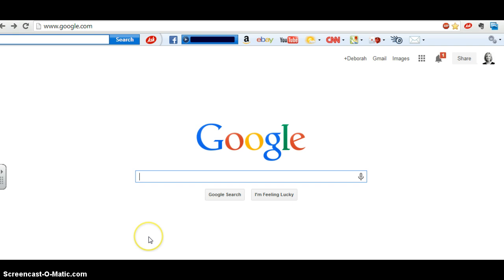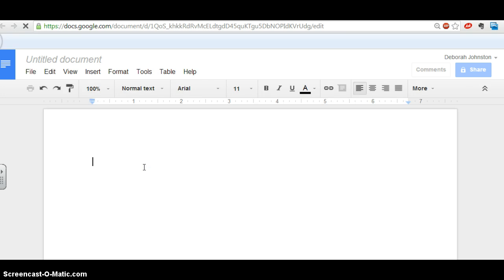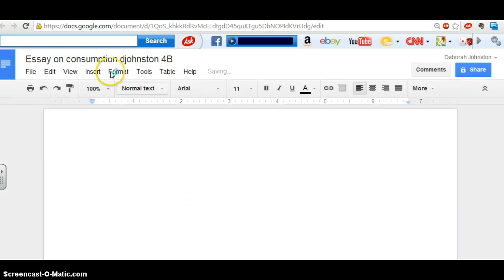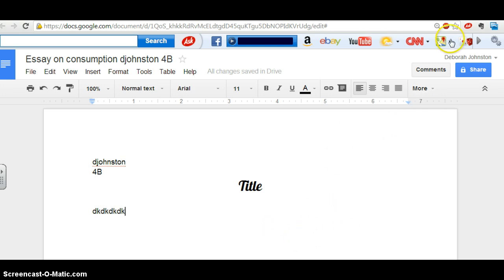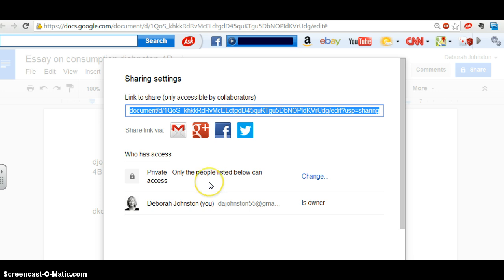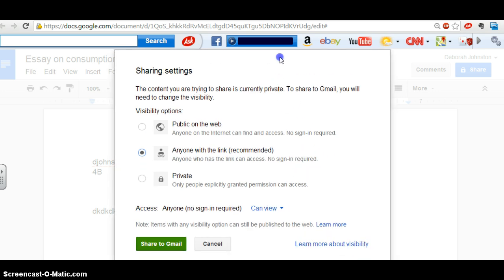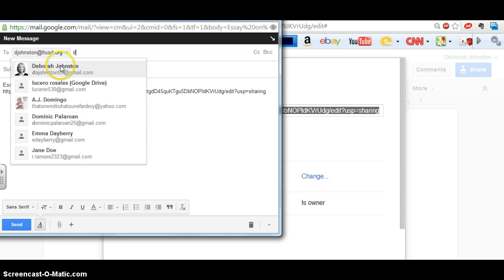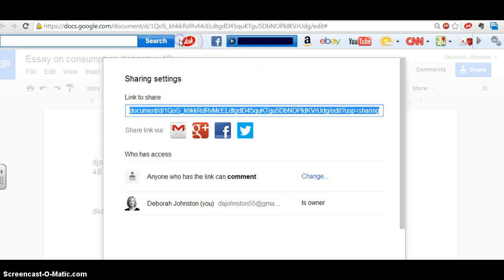Screencast for Opening/Sharing Google Docs